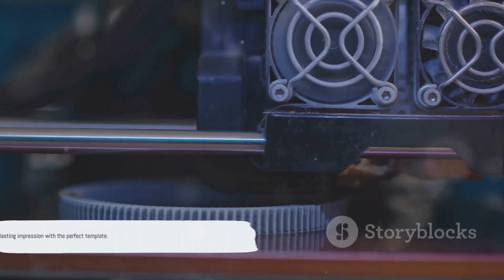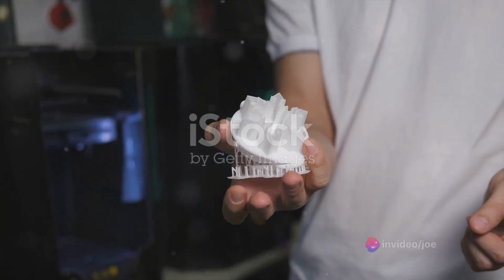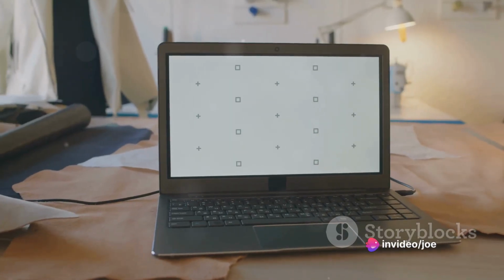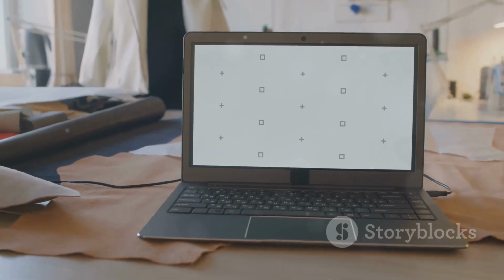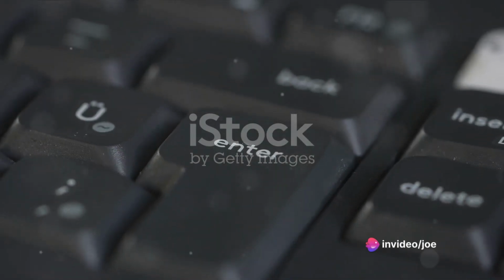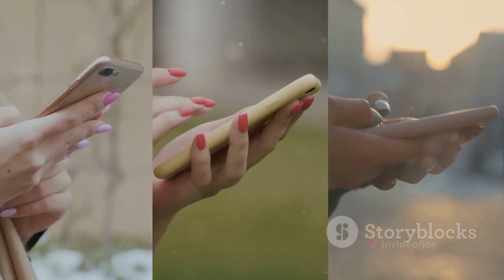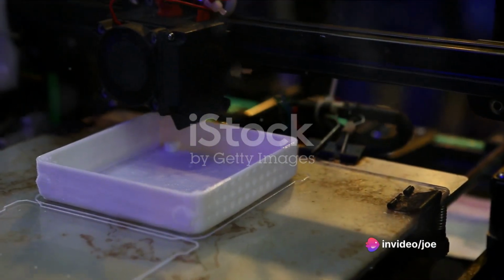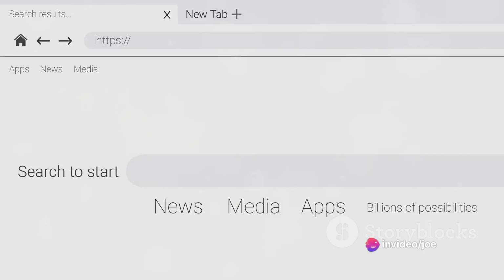Building a website for 3d printing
A quick breakdown of how to build a website.